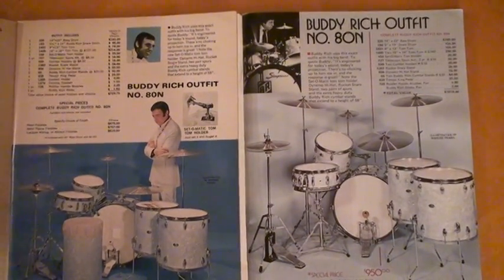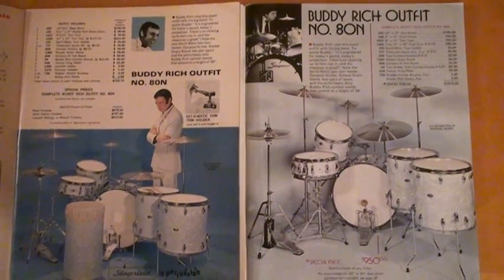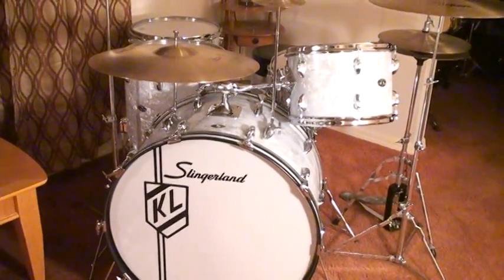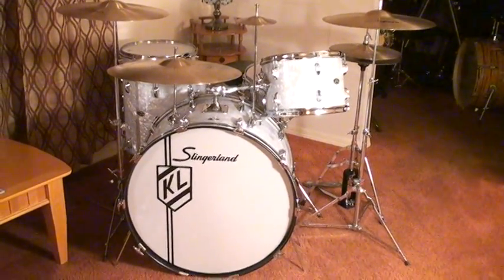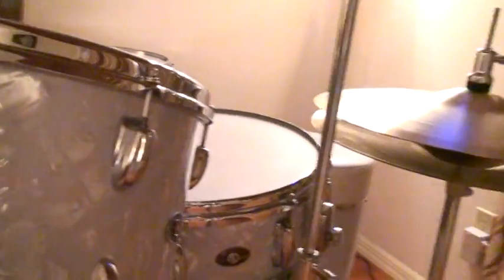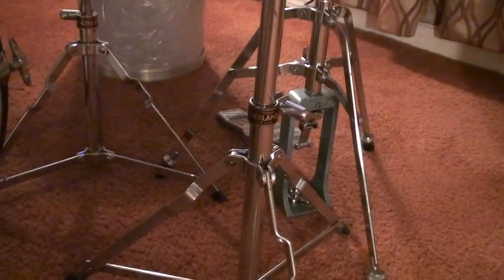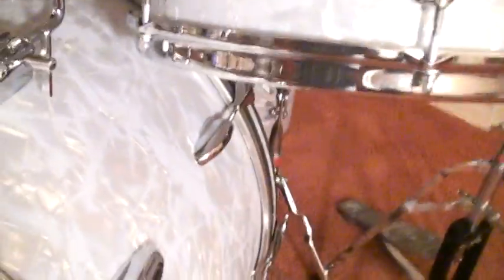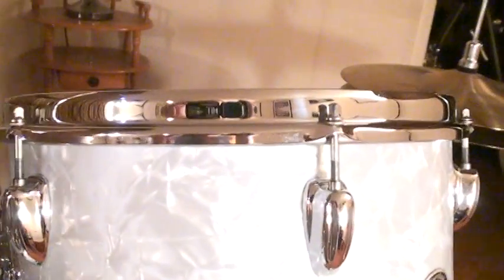Buddy Rich Slingerland Drums-The Two Versions 1968 & 1976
For the first time I (Ken Loomer) set up both Buddy Rich Slingerland 80N drumset versions to show case these important drums which are a big part of drum history. Buddy rejoined Slingerland drums back in January 1968 and stayed with them for a little over ten years until April of 1978. Slingerland which made these drums at the new Niles Illinois USA drum factory was the largest manufacturer of drums in the world at that time. Slingerland made two version of these drums during this ten year period. Slingerland were making great drums during this time and the sound of these drums were just incredible. The first version made in 1968 had the 3 ply shells with the solid rock maple reenforcing hoops. Also the counter hoops were made of chrome covered solid brass. This set came with the Buddy Rich 8 lug Artist model snare with the zoomatic snare strainer. I even had the 6 inch chrome cowbell that this set came with. The Buddy Rich cymbal stands with the black and golds stickers on them had the smaller base when it first came out. As you can see in the video,my drums and stands are in mint condition.This set which I bought in 1971 is the same as in the Slaingerland catalog in 1968. The 2nd version (Made from 1976 to 78)  of the Buddy Rich 80N Slingerland drum set which I got in 1977 has the 5 ply maple shell. The cymbal stands now has the wider base to it with the red and silver sticker on them. The new 5 ply snare drum is now the TDR Buddy Rich model with ten lugs and the new TDR snare strainer. The hoop on this snare is the straight edge. The drum sizes  for both sets in the famous Marine Pearl finish were two 16x16 inch floor toms, 9x13 inch small tom,5.5x14 inch snare drum, 14x24 inch bass drum. My 2nd version BR kit had the 14x26 inch bass drum. Hardware had two Buddy Rich cymbal stands, rocket snare stand,dynamo hi-hat stand, tempo king bass pedal,two L cymbal arms,set-o-matic tom arm,drum throne,and 6 inch chrome cowbell for the version one set. Like I said these were a big part of drum history and Slingerland drums at that time made some great drums.Very sad that these drums are no longer made and the Gibson company which still owns the rights to the Slingerland name,decided not to make any more Slingerland drums at this time. So if you ever find one of these classic Buddy Rich Slingerland drums, buy it since they will never be made again. If you want to hear these drums,go to any of my Ken Loomer Big Band video`s to see me play these classic drums. I will also be posting some new video`s of me playing on these drums up close. Some of the biggest names in drum history played Slingerland drums like Gene Krupa,Louie Bellson,Neil Peart,Buddy Rich,Jake Hanna, Danny Seraphine,Peter Erskine,Barrett Deems,Bobby Rosengarden,Butch Miles,Donnie Osborne,and the list goes on and on over the years. Every drummer should own at least one vintage classic drums made by Slingerland,Gretsch,Ludwig or Rogers. Like I said,these drums were a big part of drum history and I`m so glad I took great care of these classic drums. For my bio,go to kenloomer.com. If you have any questions about these drums, just let me know. Ken Loomer